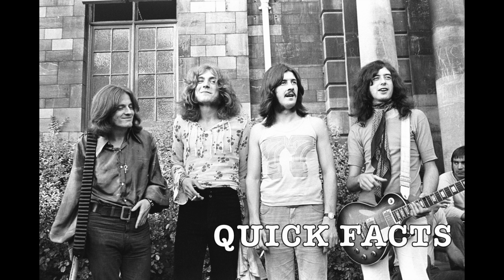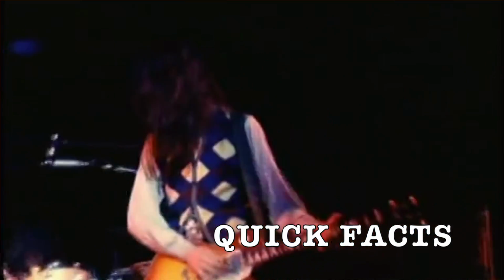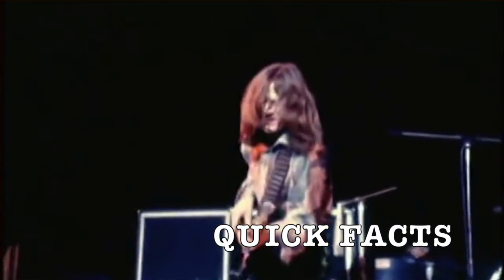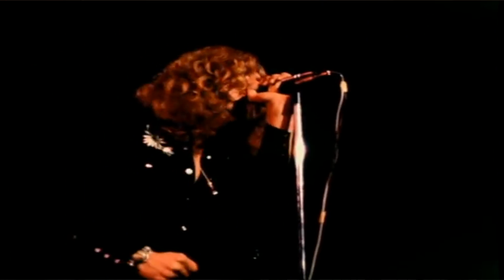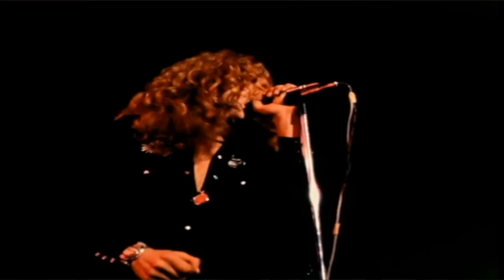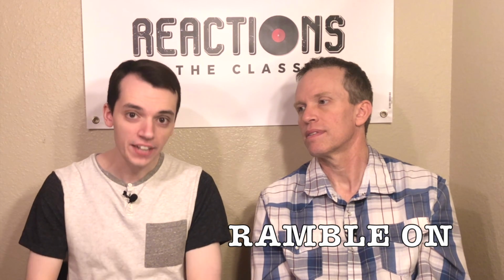Reaction to Led Zeppelin! Led Zeppelin II Full Album Review! Father & Son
Led Zeppelin’s second album "Led Zeppelin II" is up for review today, and we give our reactions to Led Zeppelin’s classic in a track by track format! This is the first time we have listened to Led Zeppelin II , and are looking forward to listening to more from their discography in the future! We were quite impressed by all members of the band, and the instrumentation on here was top notch!

Quick Facts:
• 2nd Studio Album released on October 22, 1969 in the US & October  31, 1969 in the UK.
• Rolling Stones #75 500 Greatest Albums of All-Time
• Band's 1st album to reach number one on charts in the UK and the US

1. Whole Lotta Love –  ranked #75 on Rolling Stone magazine's list of the 500 Greatest Songs of All Time, Was released in the US, as with other Led Zeppelin songs, no single was released in the UK. The US release became their first hit single, selling one million copies.

2. What Is And What Should Never Be –  One of the first songs on which Page used his soon-to-become trademark Gibson Les Paul for recording. The production makes liberal use of stereo as the guitars pan back and forth between channels.

3. The Lemon Song - The song was inspired by Howlin' Wolf's "Killing Floor", which was a song Led Zeppelin briefly incorporated into their live setlist during their first concert tour of the US.

4. Thank You –  Signaled a deeper involvement in songwriting by Plant: it was the first Led Zeppelin song for which he wrote all the lyrics. According to various Led Zeppelin biographies, this is also the song that made Page realize that Plant could now handle writing the majority of the lyrics for the band's songs.

5. Heartbreaker –  Starts B Side.  #328 in Rolling Stone’s 500 Greatest Songs of All Time. Page later commented that the guitar solo was recorded in a different studio, thereby giving a different sound than the rest of the song.

6. Living Loving Maid (She’s Just A Woman) – B-side of the single "Whole Lotta Love" and went to #65 on singles chart.

7. Ramble On – #440 on list of Rolling Stone's 500 Greatest Songs of All Time. Lyrics were written by Plant and influenced by The Lord of the Rings by J. R. R. Tolkien.

8. Moby Dick (Instrumental) - Instrumental and drum solo. Only Page and John Paul Jones play the tune's Drop-D blues-based riff with Bonham's drums—as a power trio—at the very beginning and the very end of the tune, leaving the remainder open for Bonham alone.

9. Bring It On Home –Blues song written by American music arranger and songwriter Willie Dixon. The first known recording of the song was by Sonny Boy Williamson II in 1963.

Favorite Tracks: Whole Lotta Love, Moby Dick, Thank You, Ramble On, Heartbreaker

Overall Score: 8.75/10 (Trey), 8.25/10 (Shawn)